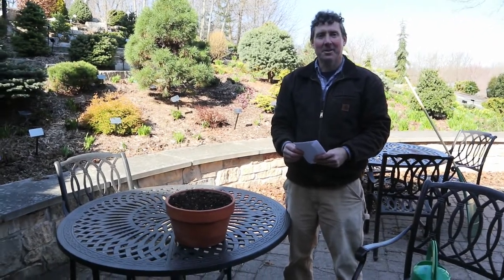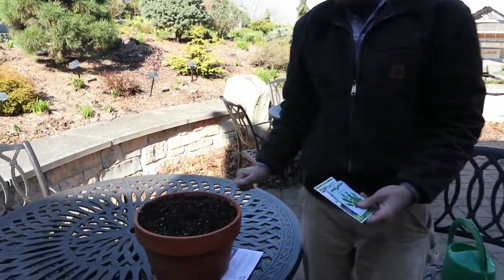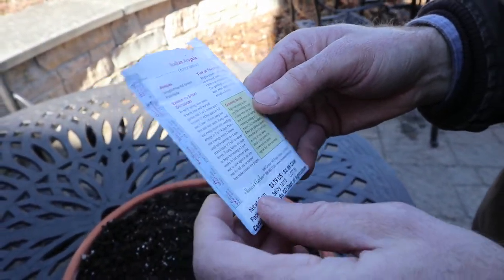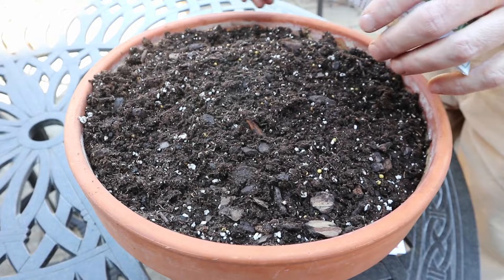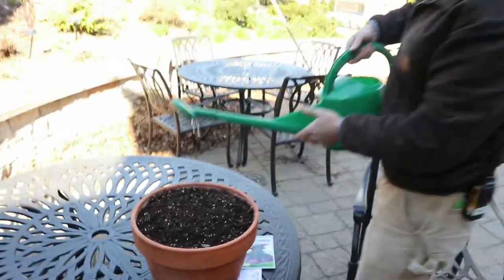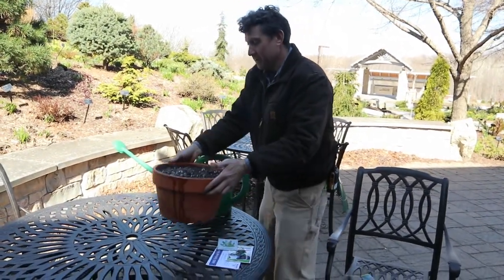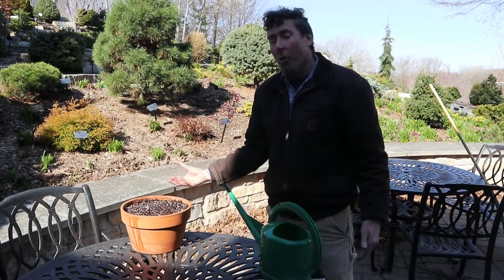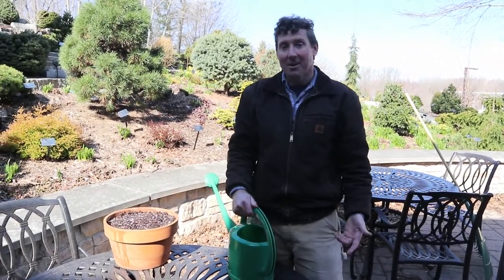Planting Lettuce, Radishes and Other Greens in a Container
Mark (Director of Horticulture) shows how easy it is to plant seeds like lettuce, radishes and other greens in a container if you don't have the space for a full garden.